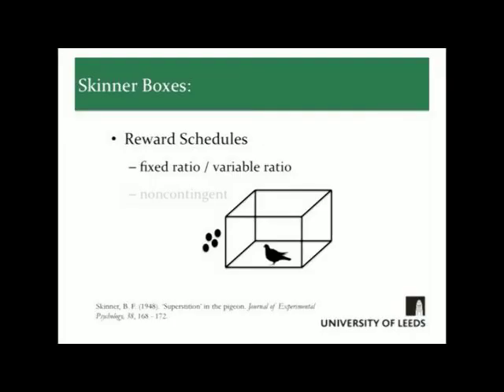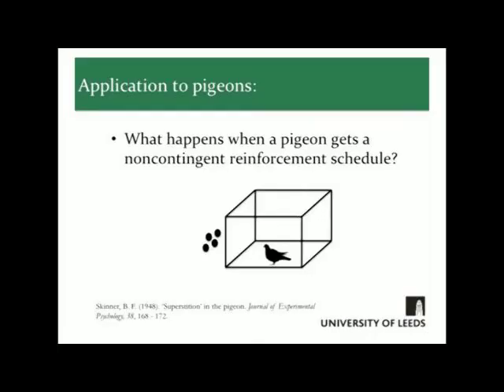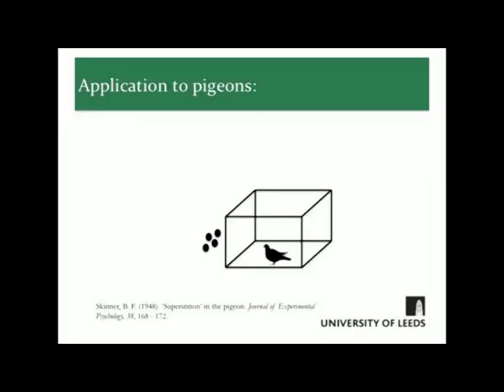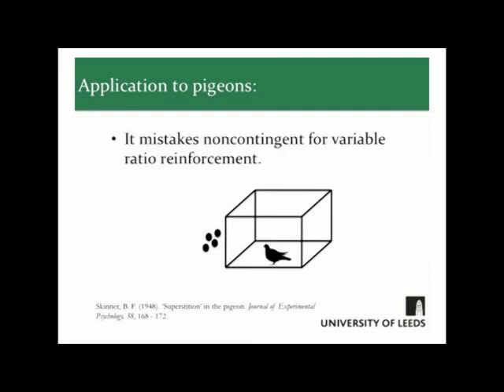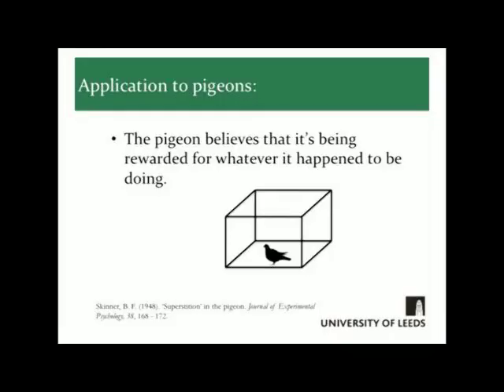Superstition in the Pigeon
A landmark experiment about how superstitions can be formed.